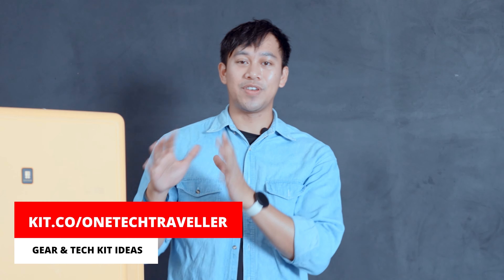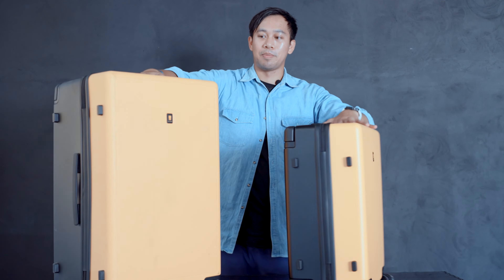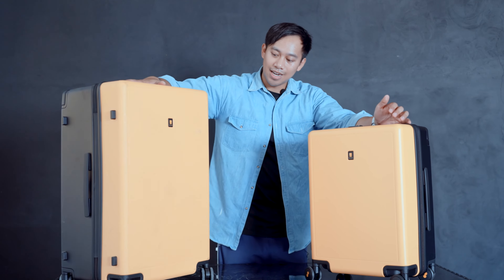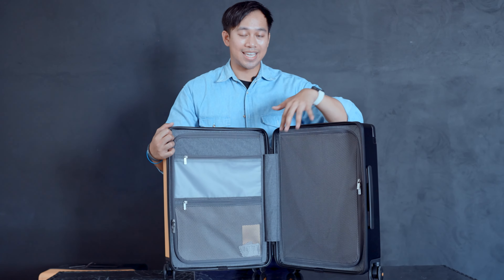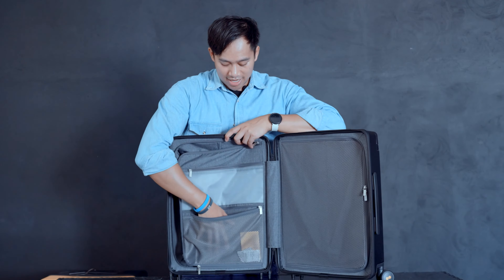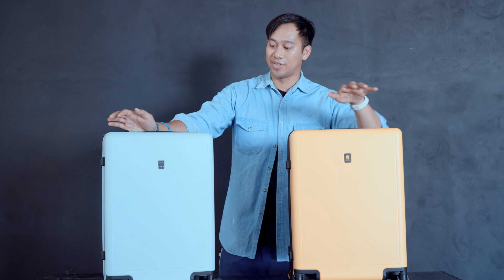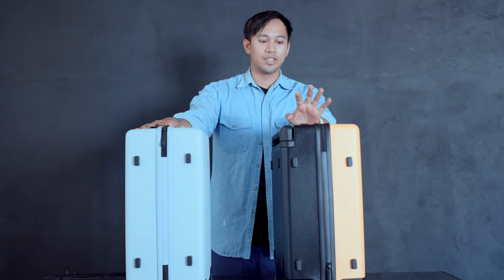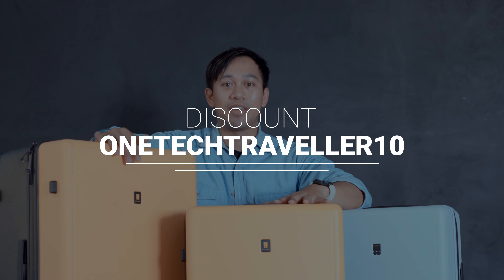WIDE Luggage Handle to Love | LEVEL8 Voyageur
__KEEPBEINGAWESOME

ALUMINIUM__

PREMIUMAFFORDABLE__

SOFTSIDE__

ESSENTIAL__

→ Compression Cubes
→ Packing Cube Set
→ Luggage Tag
→ Protective Luggage Cover

⭐️ PLAYLIST__

⭐️ MYGEAR__

OUTFIT__

TRAVEL__

LUGGAGE__

BAGS__

ORGANISE__

SAFETY

CAMERAS__

PHOTOLENS__

CINELENS__

CAMERARIG__

CAMERAGEAR__

AUDIO__

STORAGE__

DIGITALNOMAD__

LIGHTING__

POWER__

FIELDCABLES__